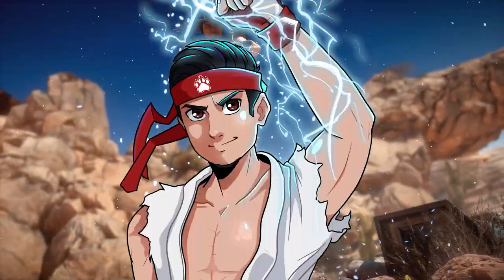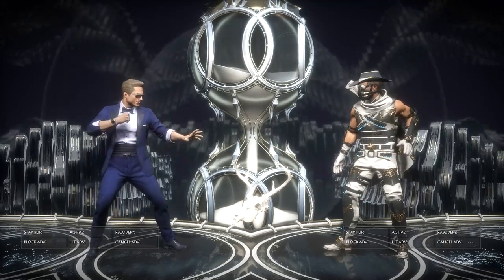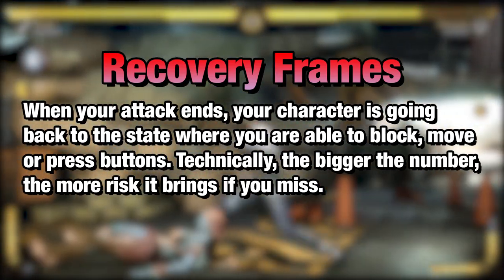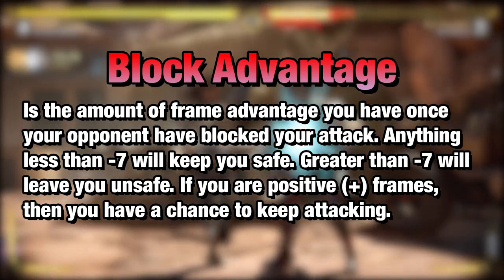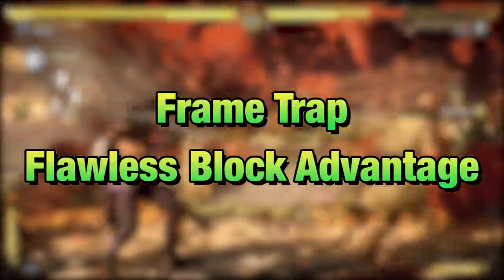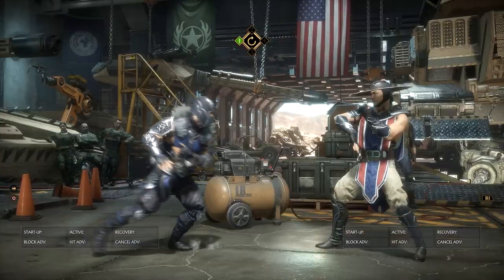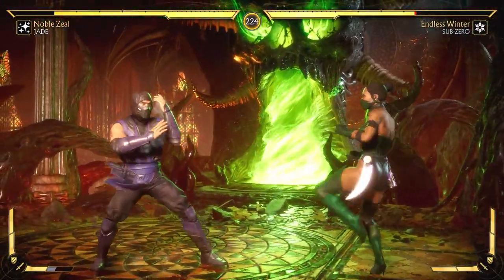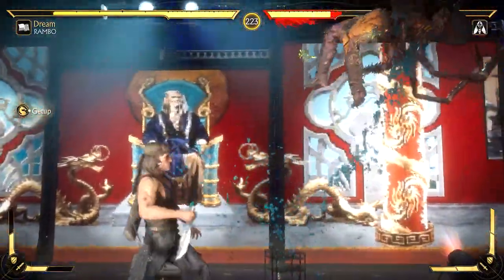Why Learning "Frame Data" Is Important! - In Fighting Games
Let me tell you why learning frame data is very important!

In this video, I will be breaking down what frame data is as well as telling you why it is important! It all does seem intimidating but its truly not.

Purpose of this series:
The purpose for this series is to talk about advance level topics that can improve your game.

OTHER SERIES ON THE CHANNEL

Timestamps:
0:00 Video Preview
0:45 Video Intro
1:38 What is Frame Data?
2:05 Start-up Frames
2:53 Active Frames
3:38 Recovery Frames
4:10 Consequences
4:39 Block Advantage
6:07 Hit Advantage
7:43 Frame Trap
8:20 Flawless Block Advantage
9:03 Reading Frame Data
10:52 Video Outro